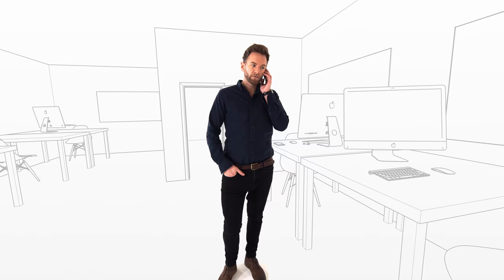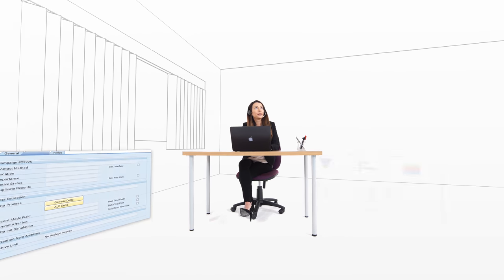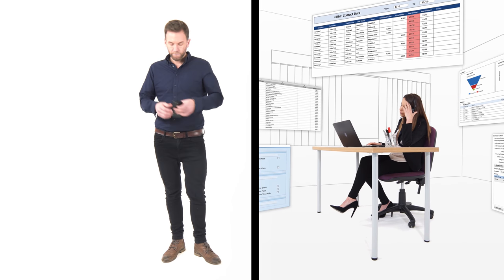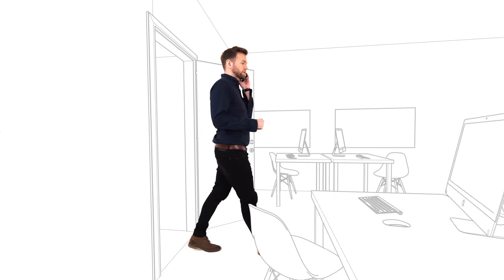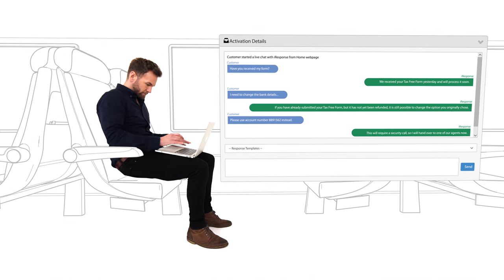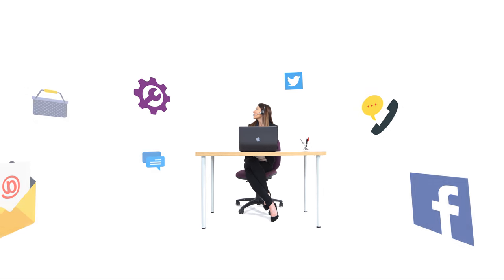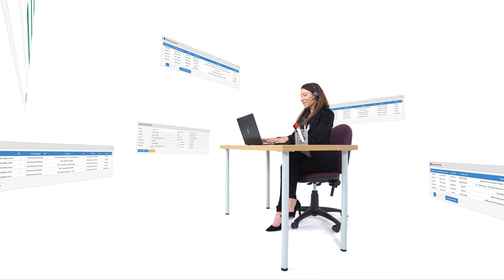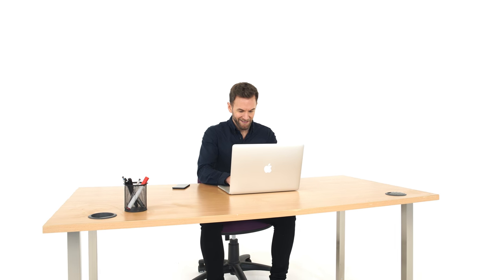A Unified Agent Desktop - the only way to deliver true omni-channel experience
We've all experienced bad customer service. How can we make customer service simple, for everyone?

intelligentContact from IFS | mplsystems pulls all the customer channels and data you need from across your organisation to create a complete 360 view of the customer.